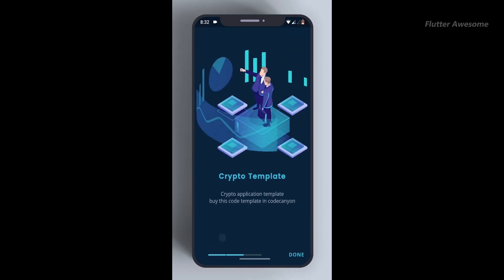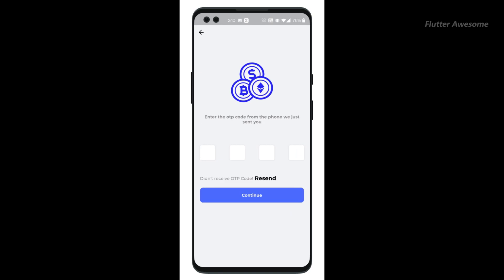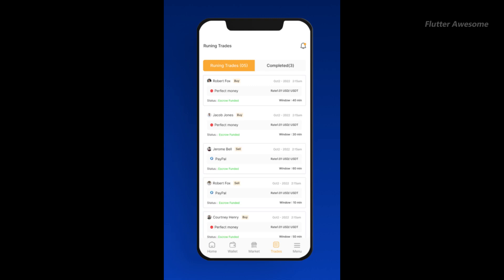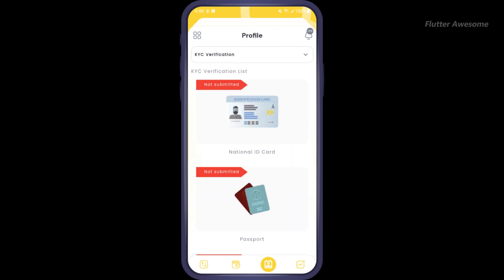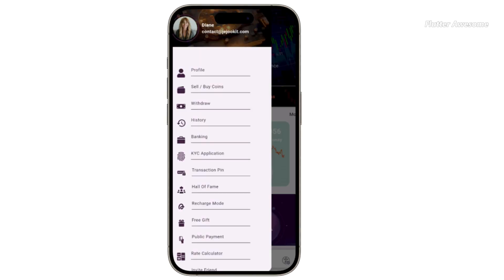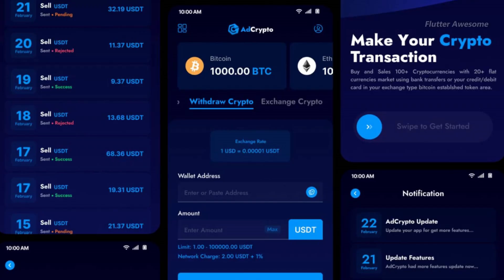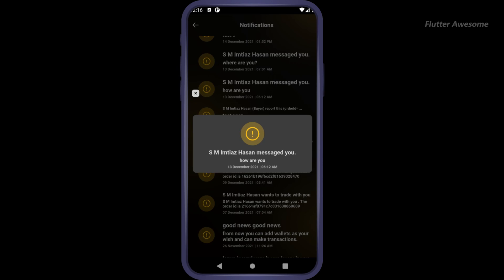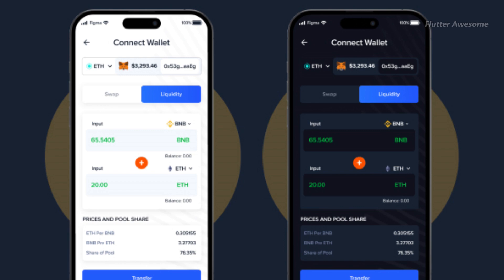22 Best Flutter Crypto App Templates and UI Kits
22 Best Flutter Crypto App Templates and UI Kits

In this Video, we've curated a selection of 22 best Flutter Crypto App Templates for 2024. These templates provide developers a starting point for creating apps related to cryptocurrencies like Bitcoin and Ethereum.

00:00 - Introduction
00:06 - 1.Crypto and Wallet UI kit
00:45 - 2.CryptoCoin
01:28 - 3.Crypto Trade & Wallet
02:07 - 4.CryptoX
02:46 - 5.GoCrypto
03:10 - 6.MineLab
03:39 - 7.SignalLab
04:20 - 8.LocalCoins
04:43 - 9.Signally
05:28 - 10.CrypInvest
06:21 - 11.Tradexpro Exchange
07:12 - 12.Cryptox
08:00 - 13.Crypto Pulse
08:41 - 14.Ultimate Crypto Wallet Solution
09:12 - 15.CryptoPouch
09:53 - 16.Viper
10:40 - 17.AdCrypto
11:22 - 18.xCrypto
12:13 - 19.Pexeer
12:55 - 20.Coinpool
13:31 - 21.CryptoPay
14:15 - 22.CryptoSwap